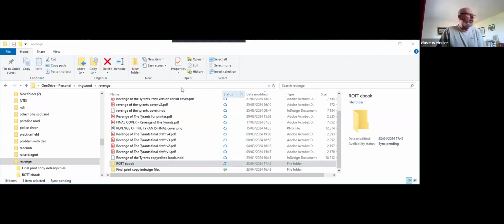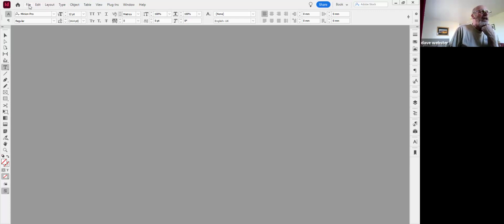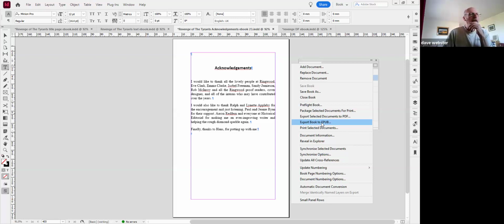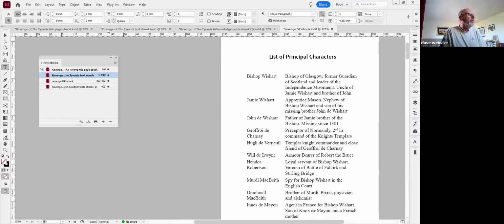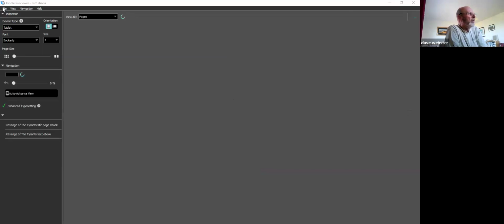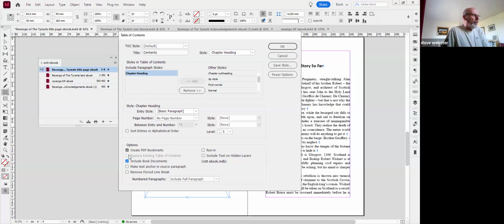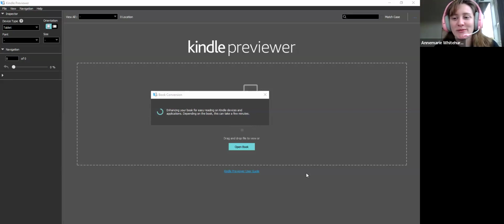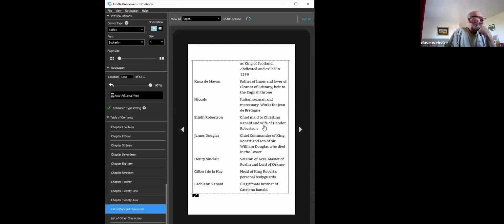Making an ebook in indesign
Recording by Ringwood Publishing of the process of making an epub file from indesign